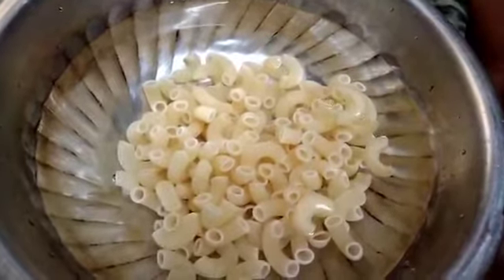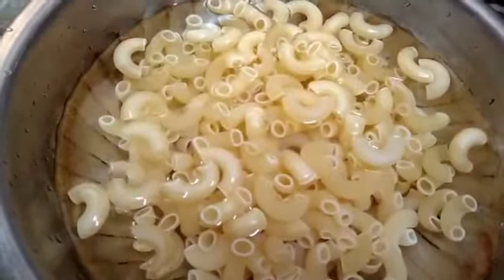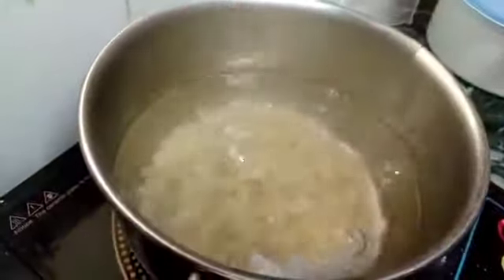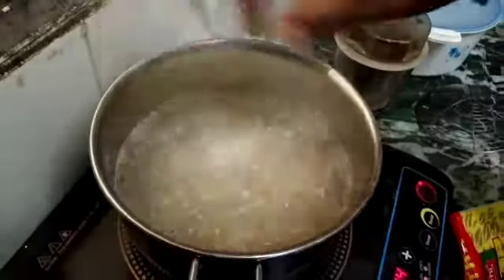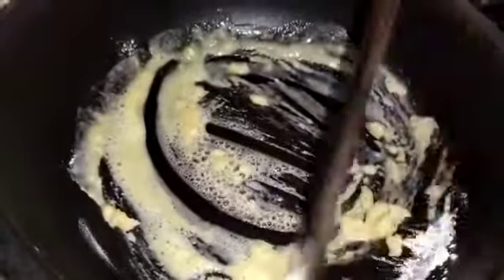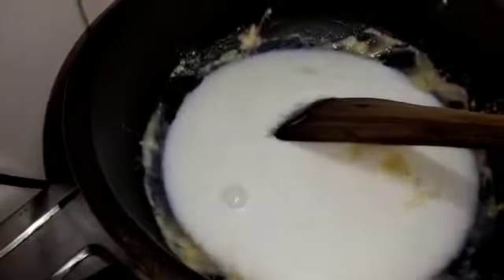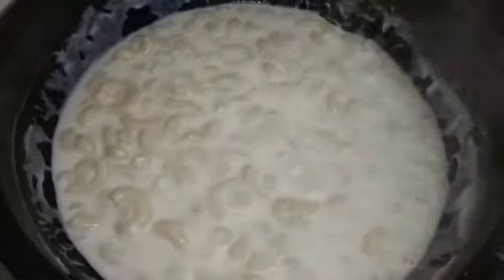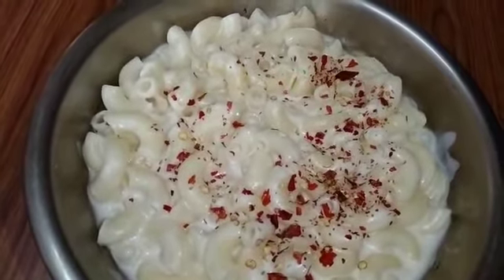white sauce cheese pasta